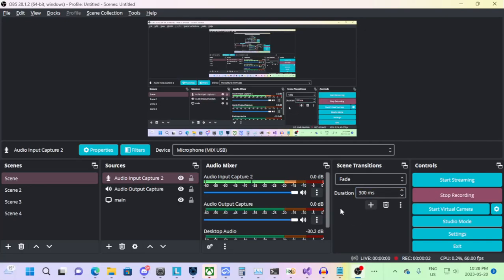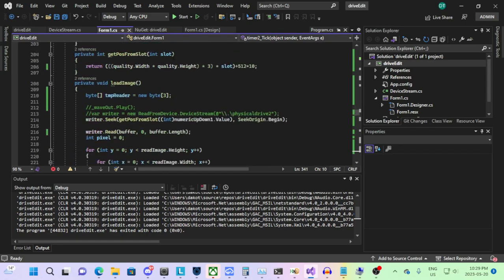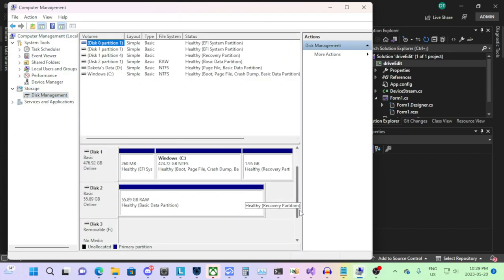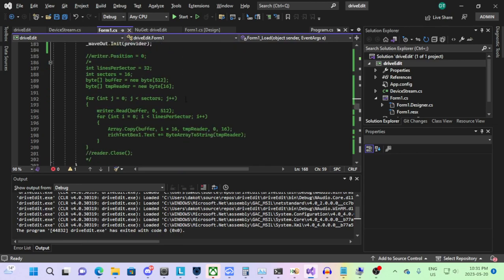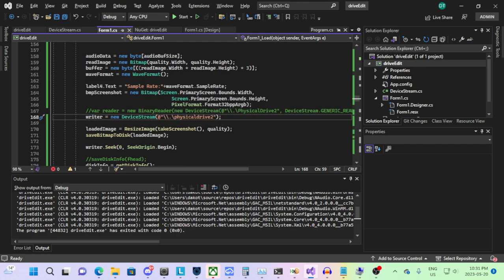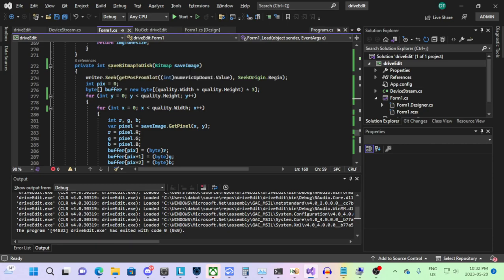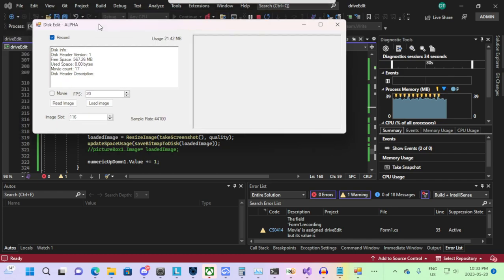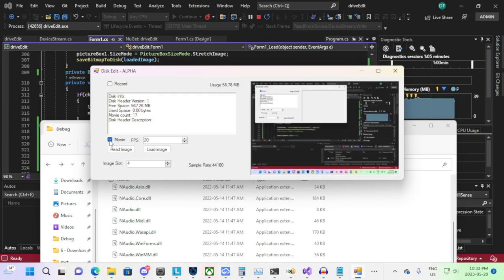Making a custom file system for holding videos only, vlog 1.